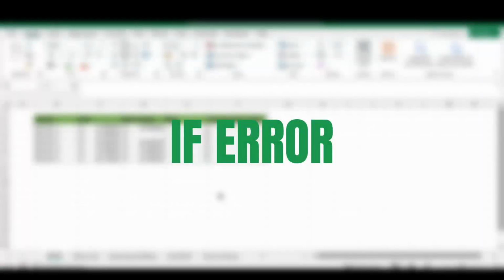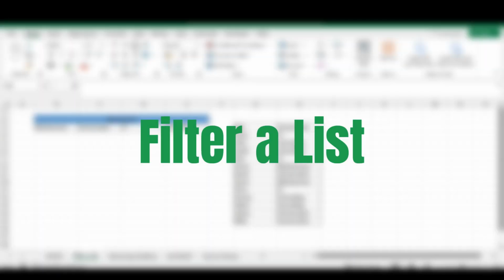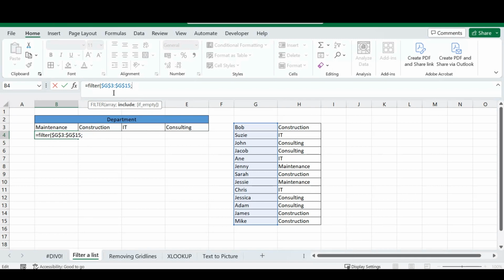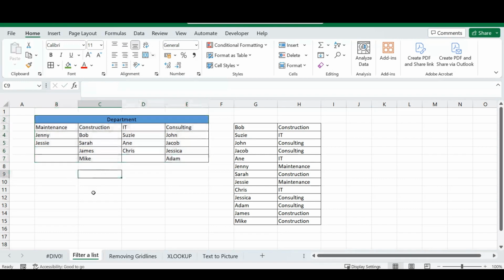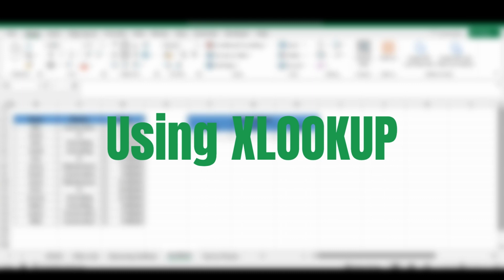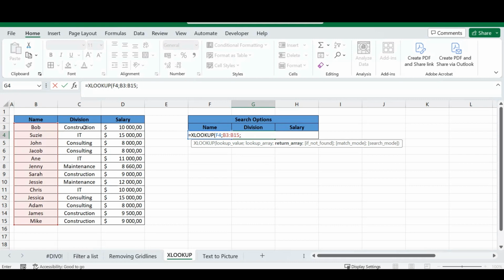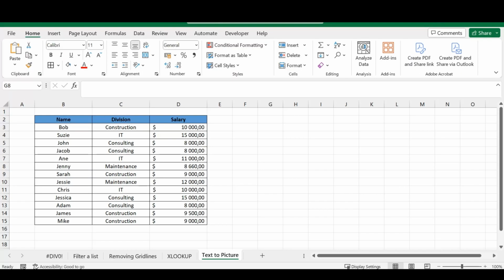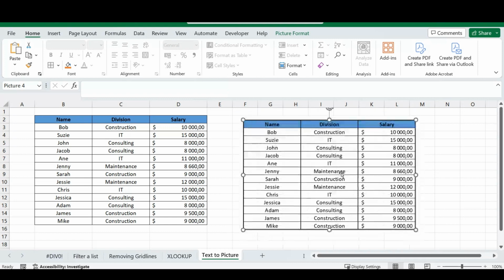5 Excel Tricks You Need to Know - Part Three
In this video we will be discussing 5 Excel tricks that can help you speed up work and accomplish some cool stuff.

Follow along with this step by step guide on how to use the different tricks. If you have some tricks of your own please share them in the comments section and we may include them in our next video.

00:00 - Intro
00:15 - How to remove errors from your spreadsheet
02:20 - Filter through a list
05:10 - Removing gridlines in Excel
06:23 - Using XLOOKUP in Excel
09:35 - Exporting text/data as a picture
11:17 - Conclusion